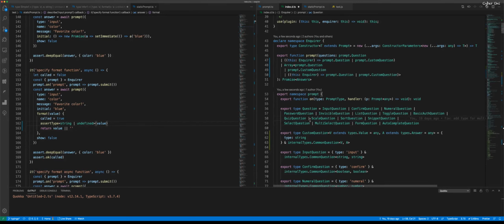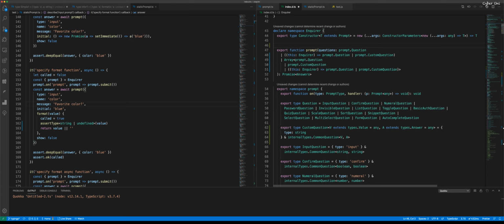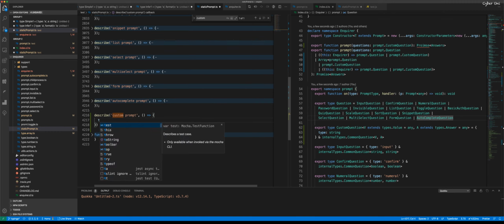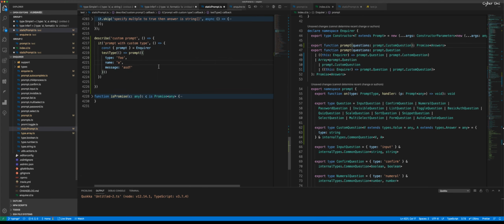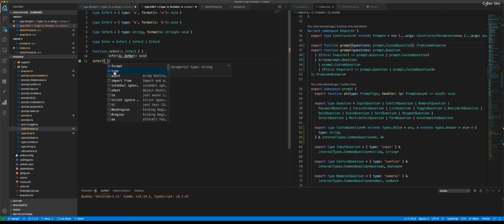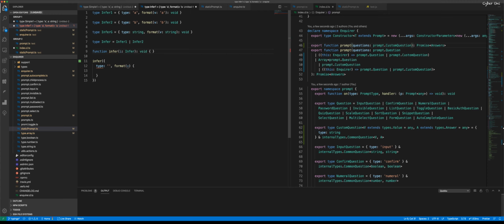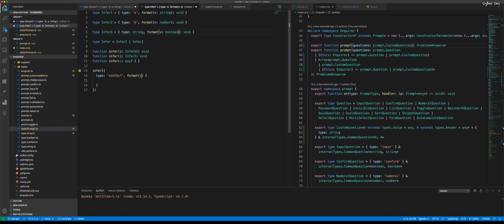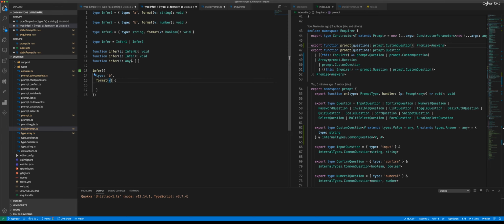typing enquirer 25: extensible discriminated union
How to declare a function with a extensible discriminated union parameter